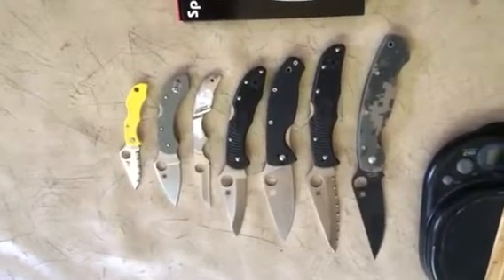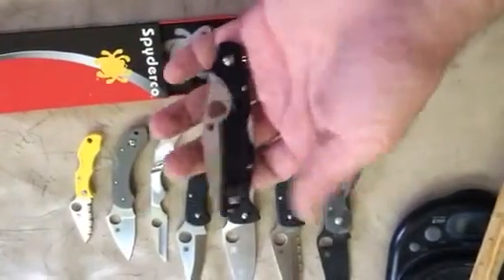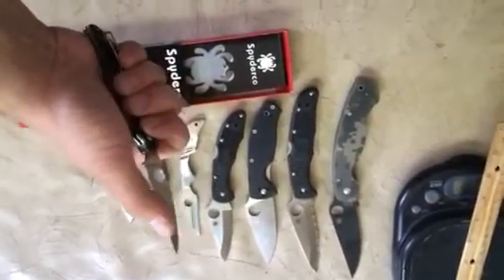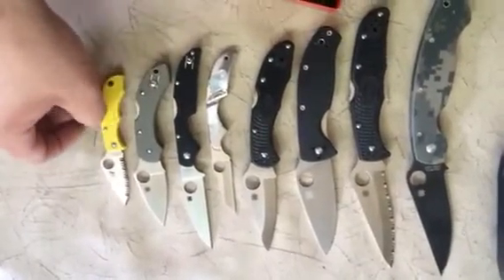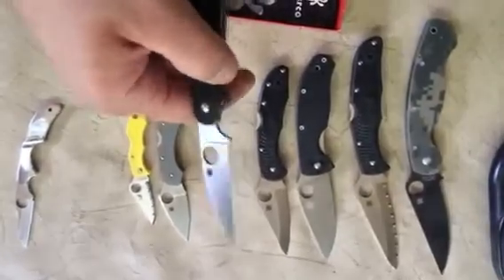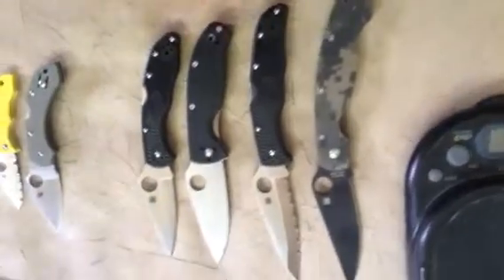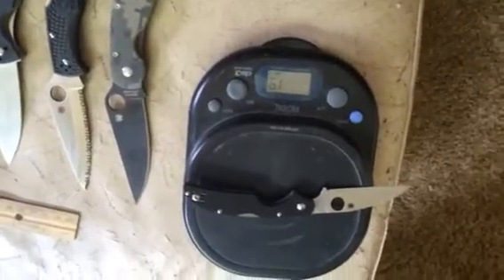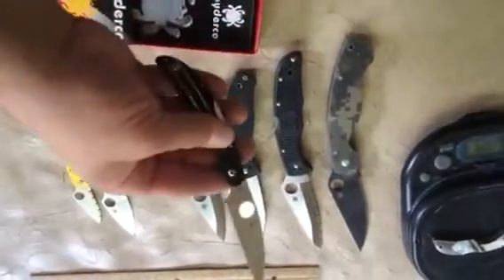Spyderco kiwi 4 new release in hand